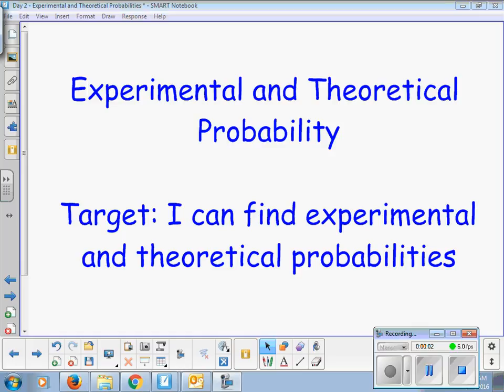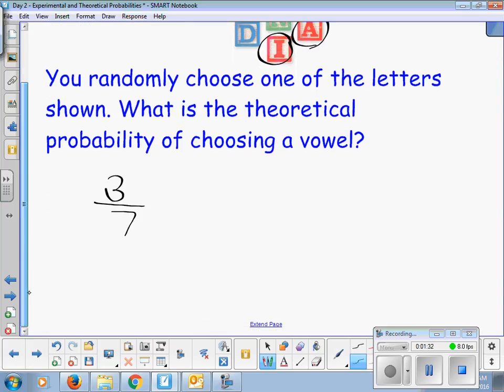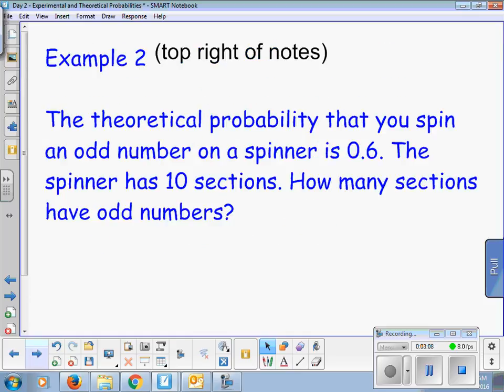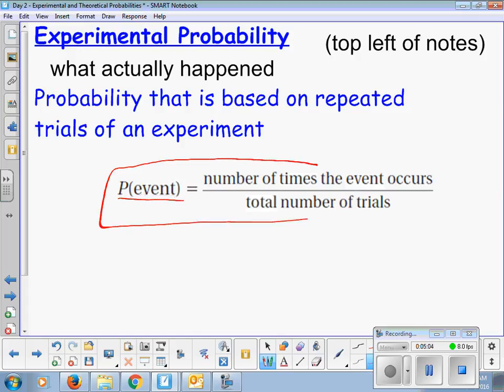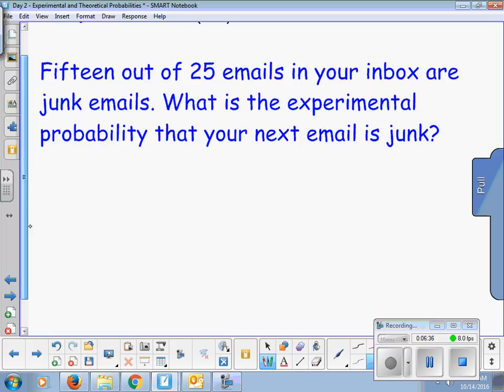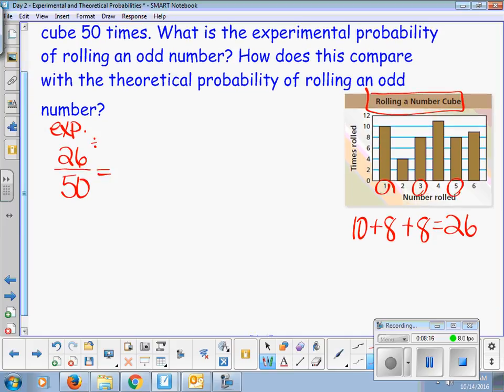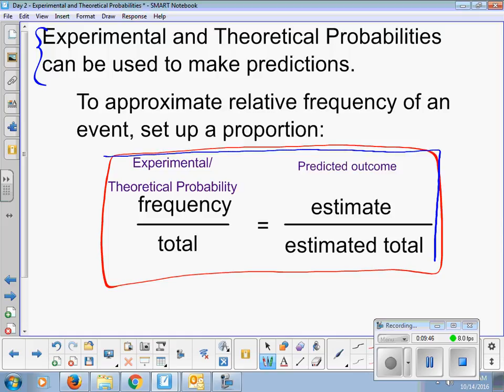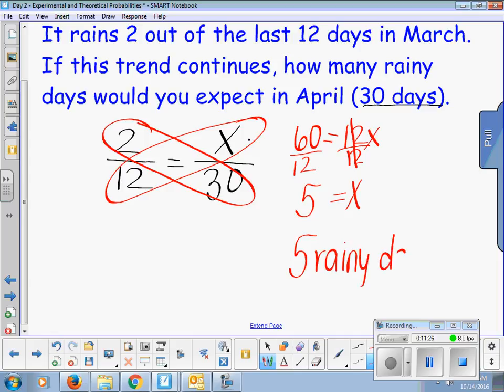Unit 4 Lesson 2